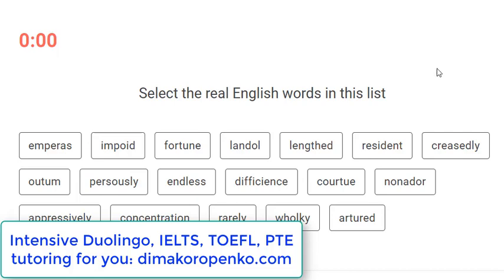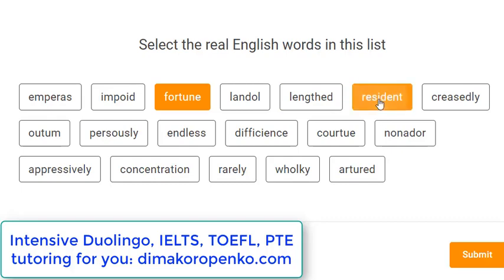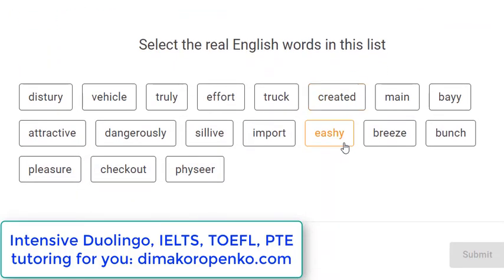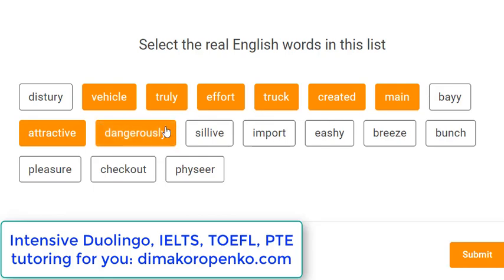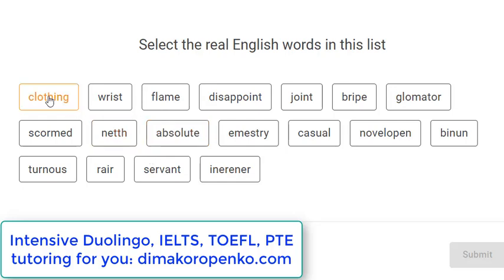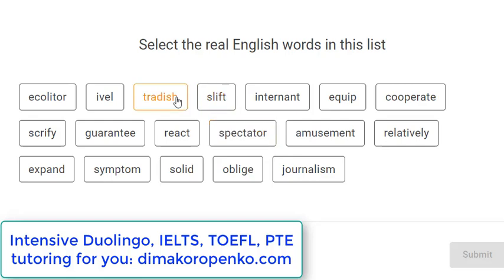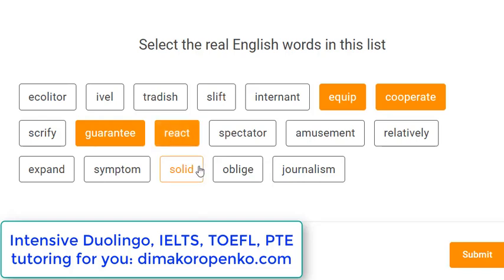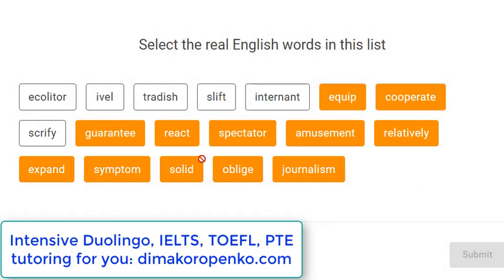Duolingo Vocabulary: REAL tasks for all levels! Practice with a tutor plus comments and tips! #6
- Intensive online Duolingo, IELTS, SAT, TOEFL, PTE tutor for you! I have helped hundreds of students get high scores at the tests of English! Feel free to drop me a line in WhatsApp, Viber: or visit my web-site and fill out the form there, also read some testimonials of my ex-students...
In this practice lesson we pass together several real tasks from past Duolingo tests. You will get to know the nature and specifics of Duolingo Vocabulary tasks... The more you practice with the real tasks, the more ready you are to take the real test.
I can tutor you to succeed at Duolingo, IELTS, TOEFL, PTE tests no matter whether you are from France, Germany, Italy, Spain, India or China, or any other country of the world. Just entrust your preparation process to me, and I will lead you through to success at English tests.